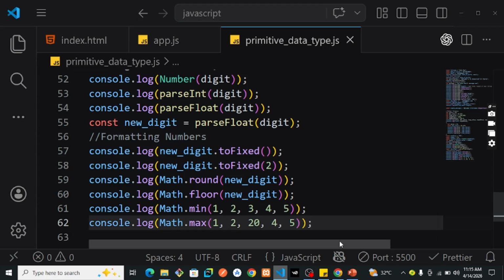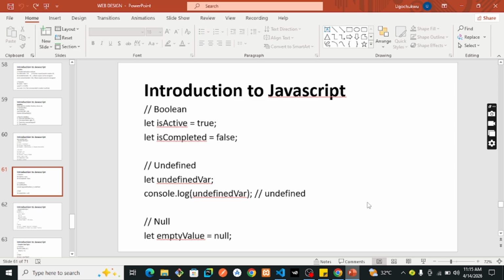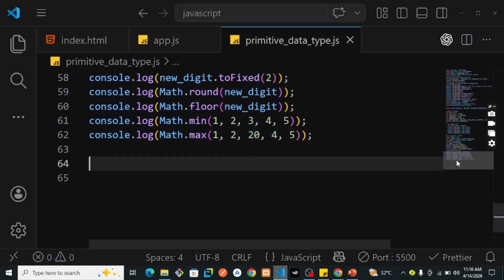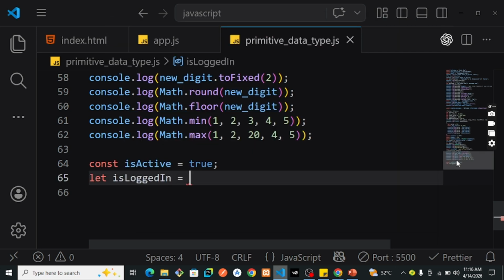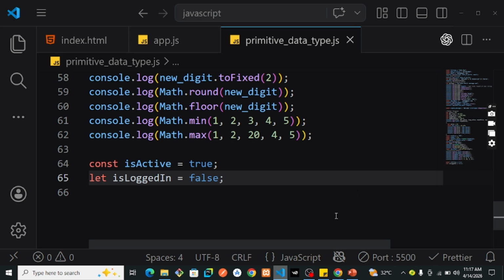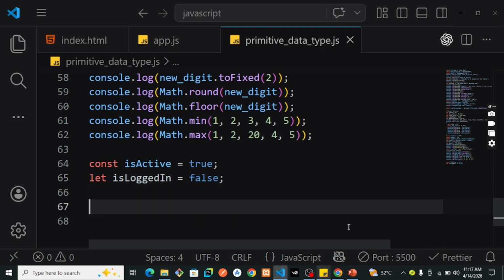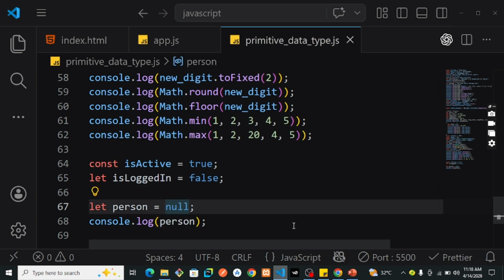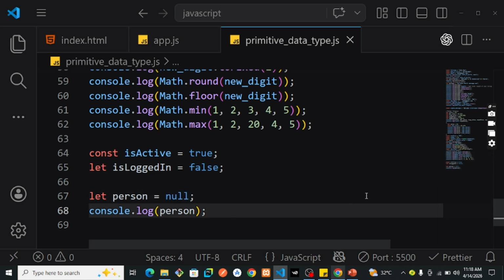08 Boolean & Other Primitive Datatype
This video talks about the boolean datatype, undefined and the null datatype